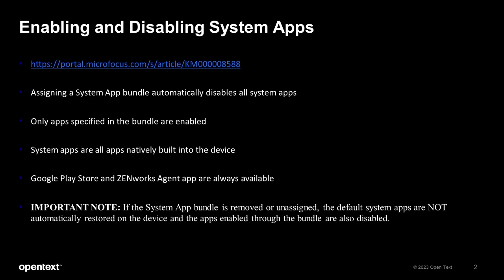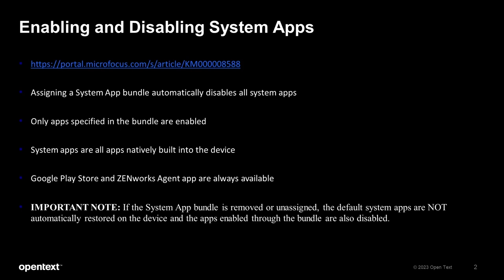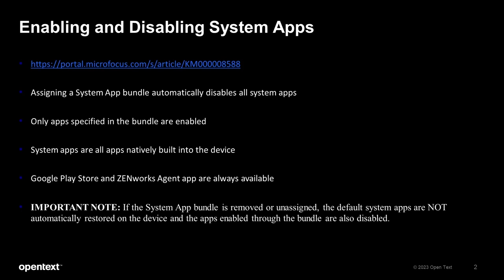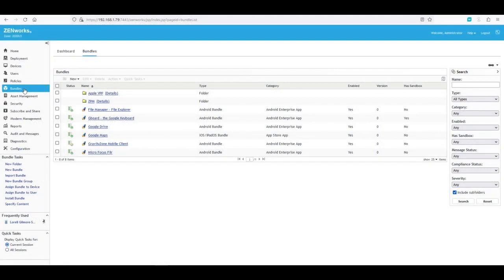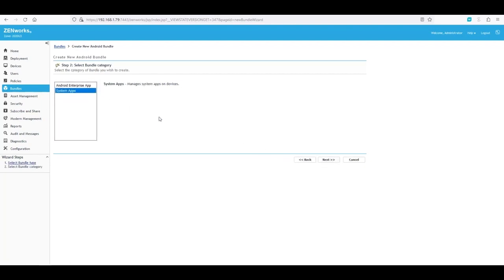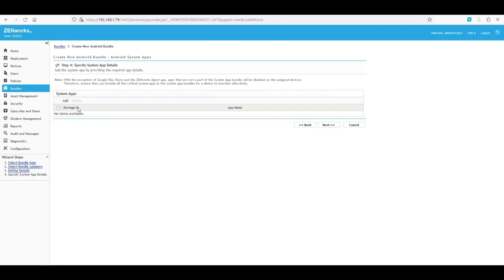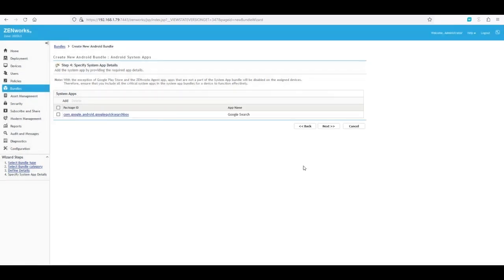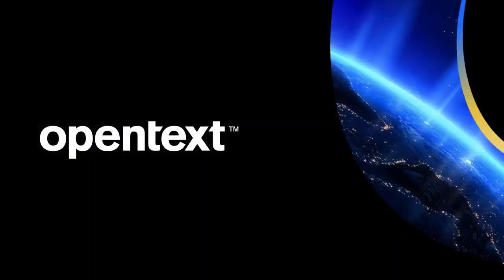ZCM : KM000008588 : Enabling and Disabling System Apps on Android Devices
- How to enable and disable System Applications on Android Devices.